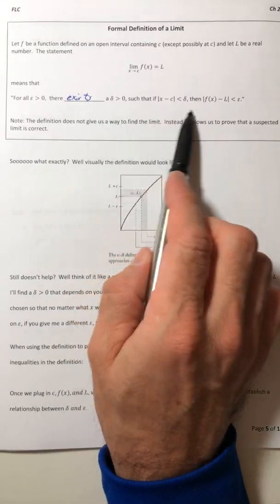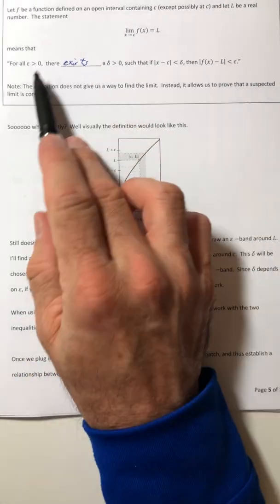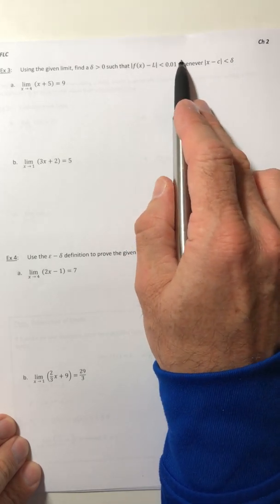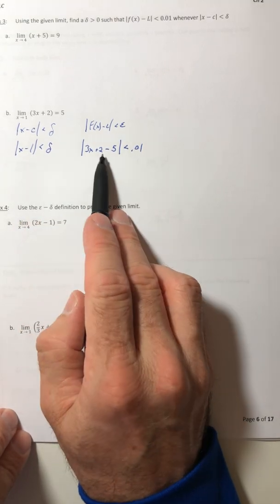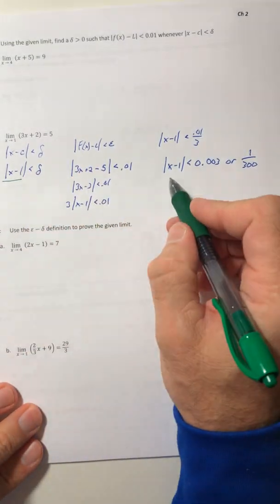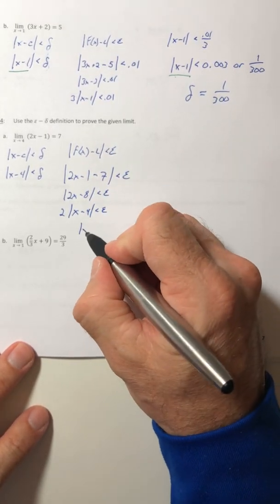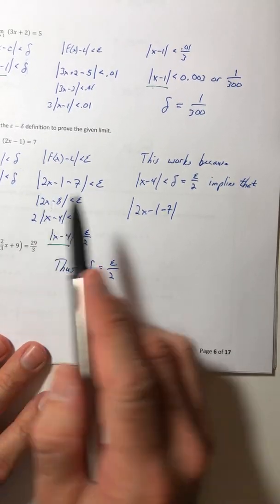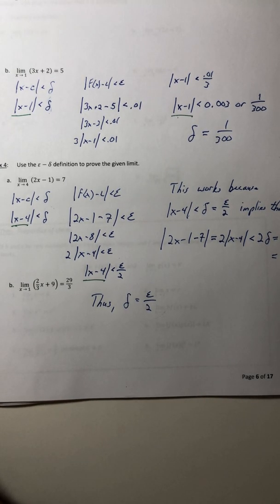Math 400 Section 2.2 D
Using the formal definition of a limit